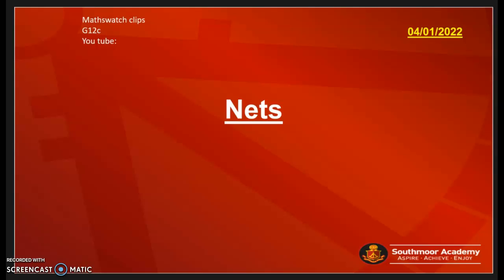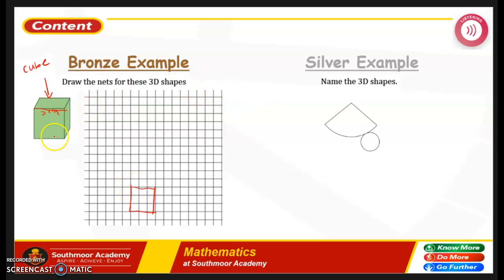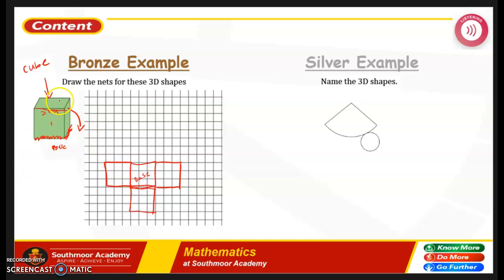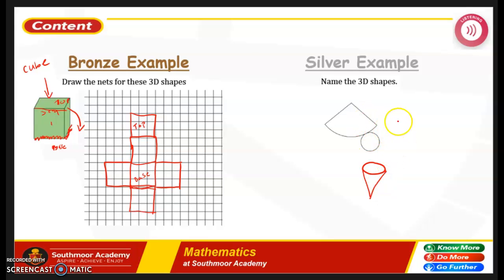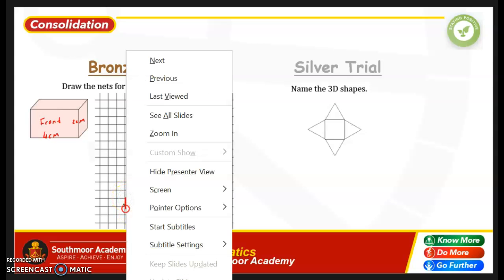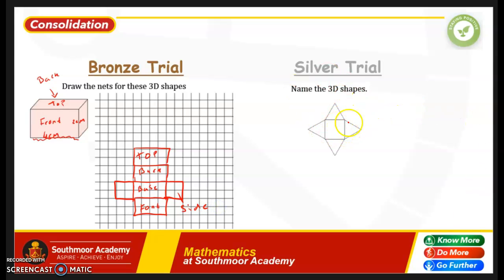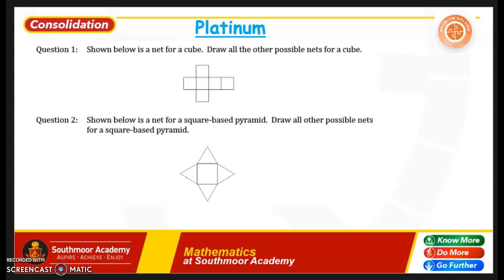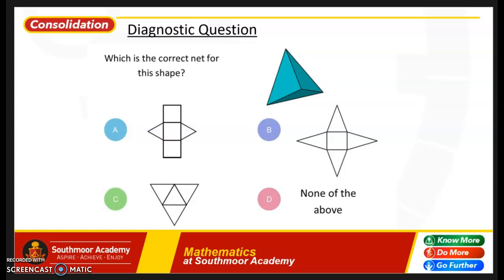S7 Unit 6 N1 - Nets